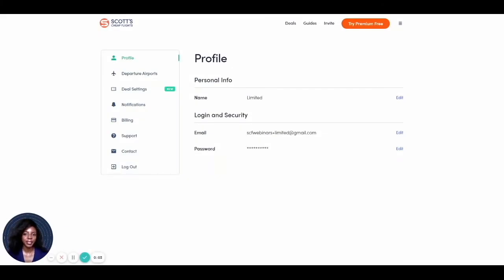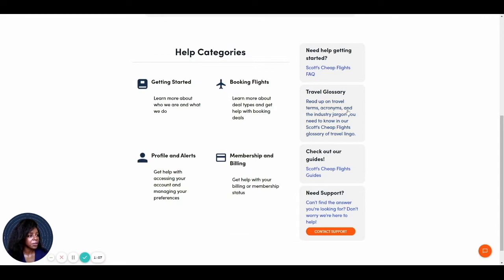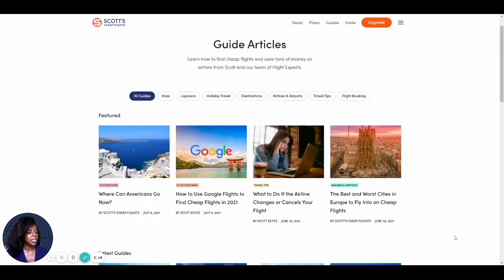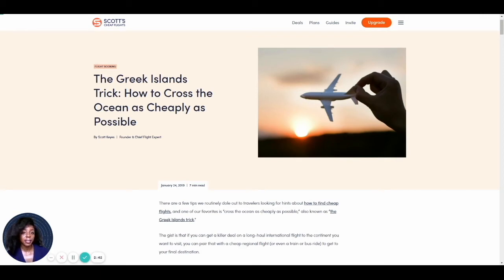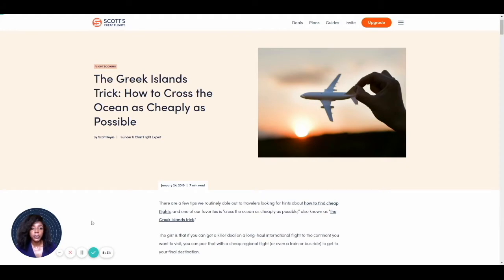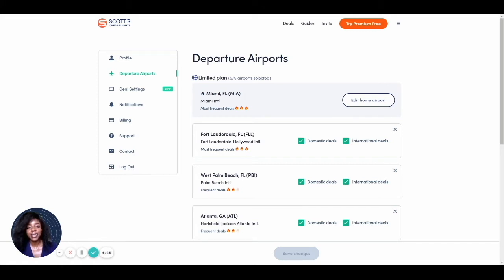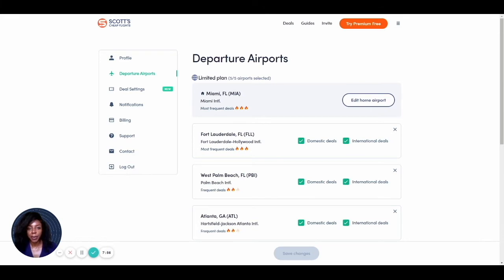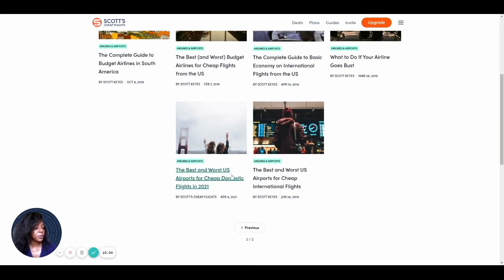Limited Membership: Scott's Top Tips for Becoming a Cheap Flight Expert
Let's talk through our Help Center, our guides, and share tips so you can get to your specific destination cheaply.